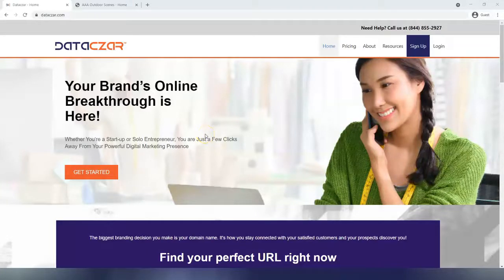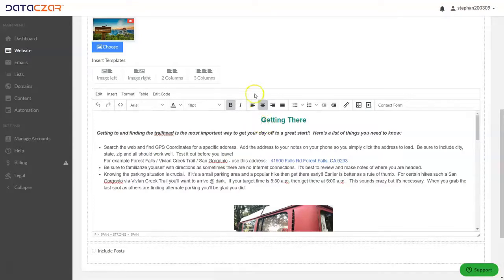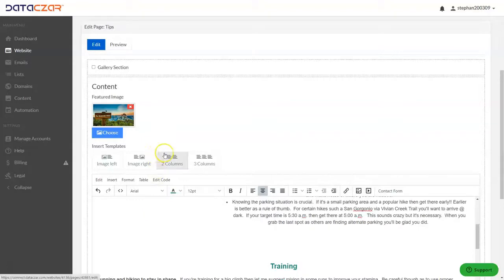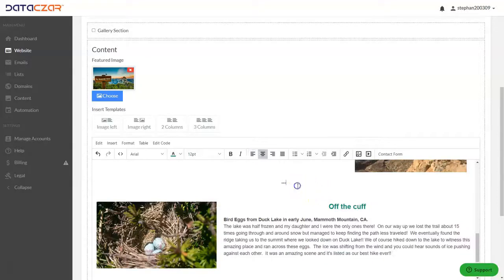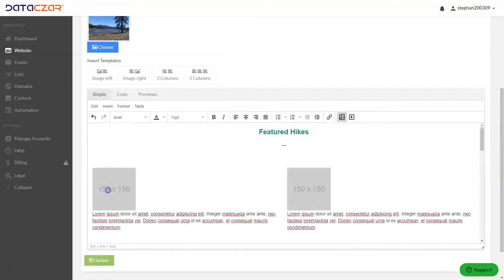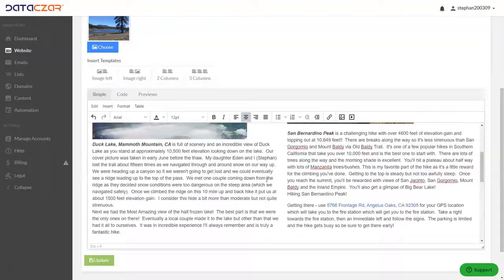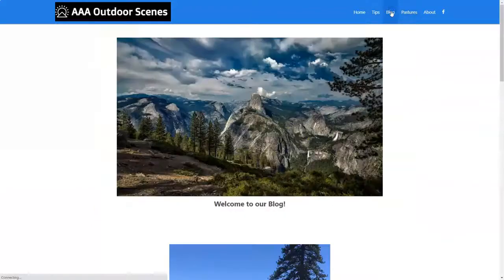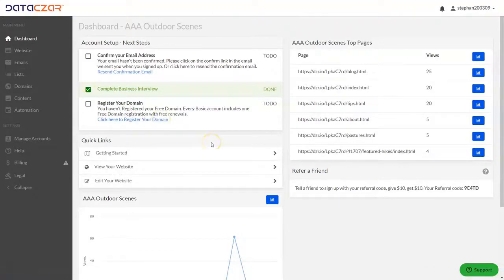How to Dress Up Your Pages and Posts | Updated July 28,2021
In this video, we show you how to dress up your pages and posts for your Dataczar Connect website with the image left and image right templates on a page. Then it quickly shows you how to use the two-column template on a post.  These editing tools are identical for pages and posts so you'll learn image left, image right, and columns for both pages and posts! Plus, it gives formatting tips along the way, making things simple and easy for you.